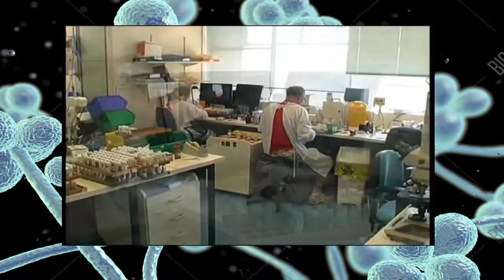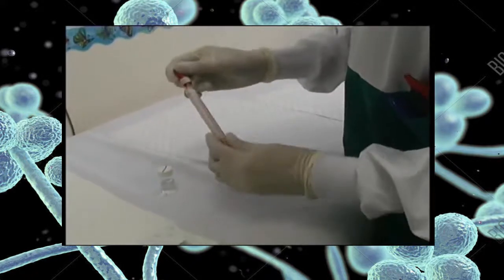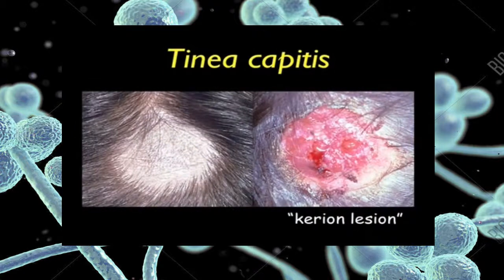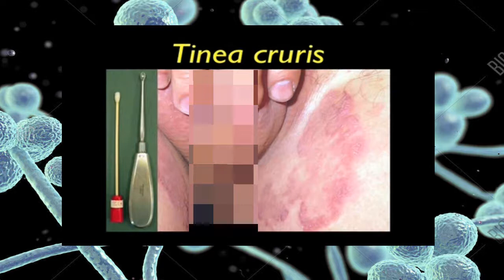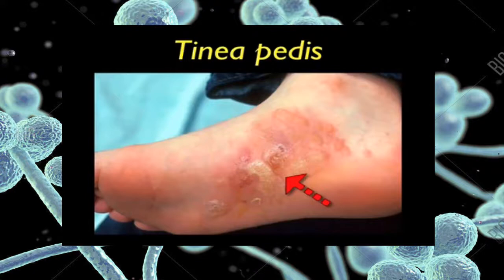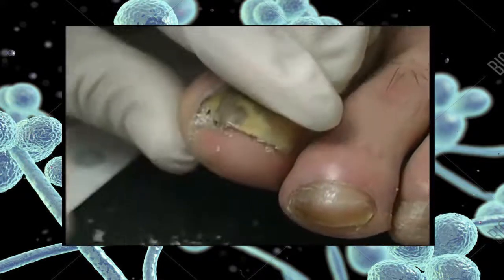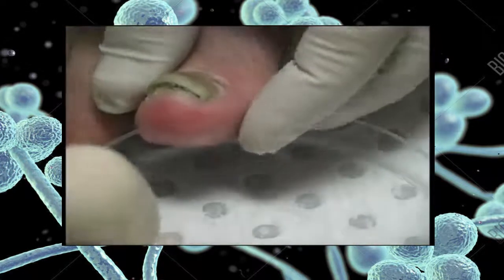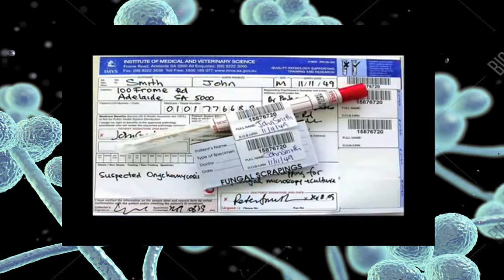جمع عينات الفطريات من انحاء متعددة من الجسم (collecting a samples for mycology )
جمع عينات لتحليل الفطريات في الجسم